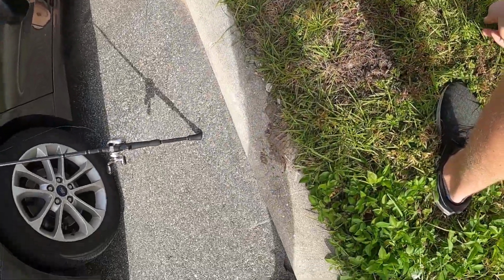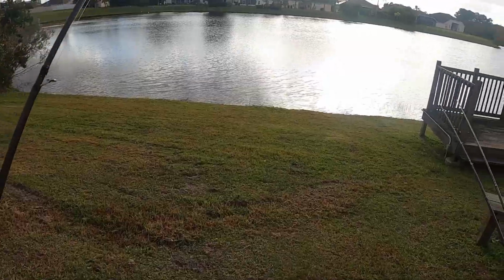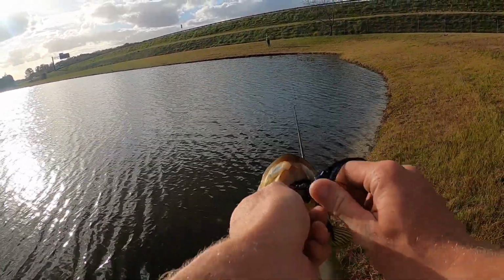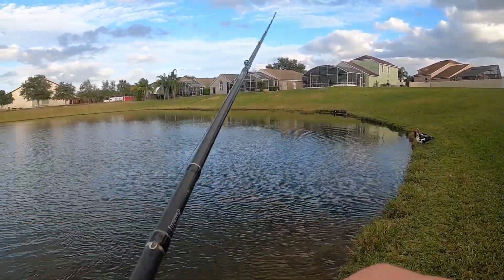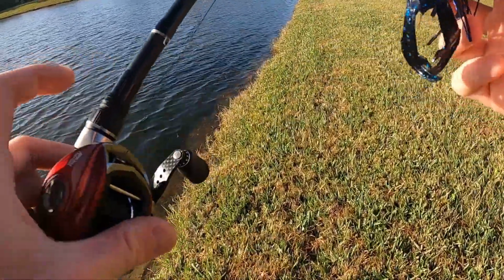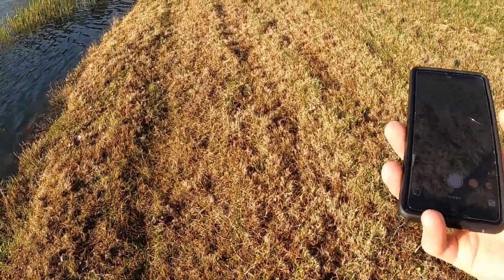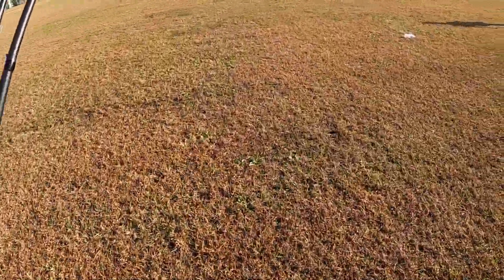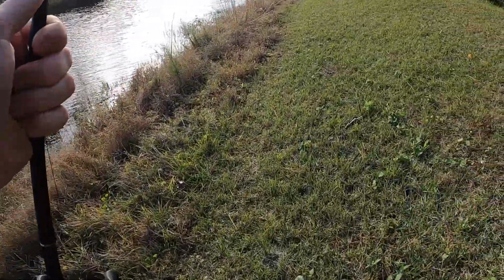Pond Hoping Orlando (City Limits Bass Fishing) Big Bass Blow Ups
What's up Y'all I'm stoked to bring y'all this video. While I was down in Florida my girlfriend Catie and I decided to do some City limits fishing. in the middle of Orlando. this video is full of Laughs, Gators, and of course Bass.
***LINKS***

-Rod
Fitzgerlad Stunner HD 7'3 HVY

-Reel:
Abu Garcia Revo Rocket 10:1:1

-Line:
Pline XTCB 65lb Braid

-Lure
Strike King Hack Attack Heavy Cover Swim Jig (Black/Blue)